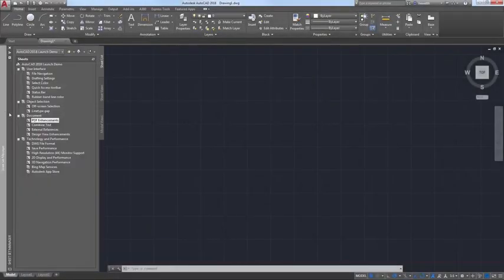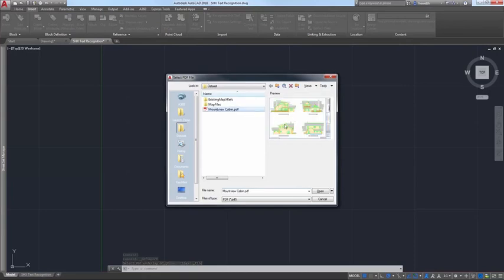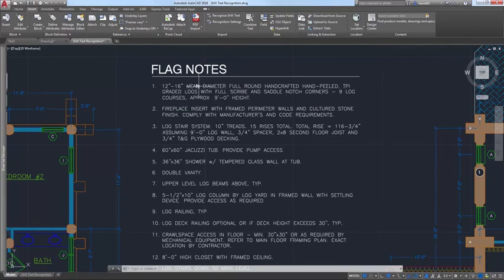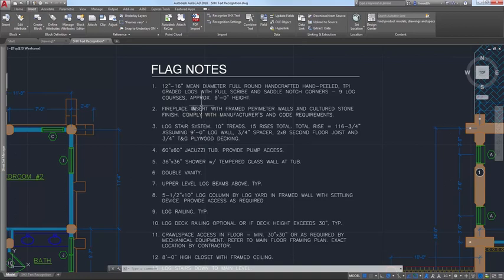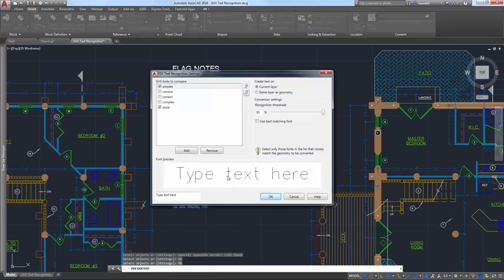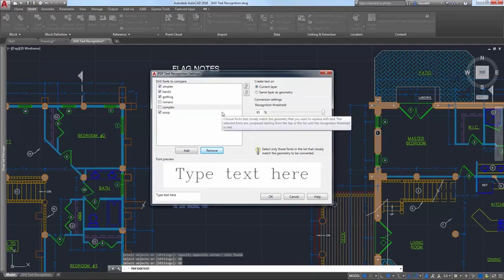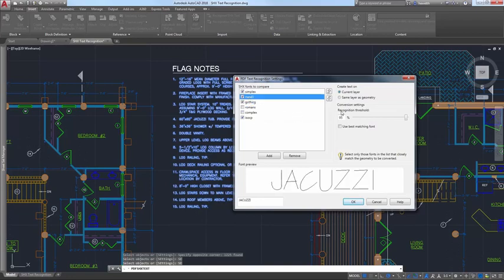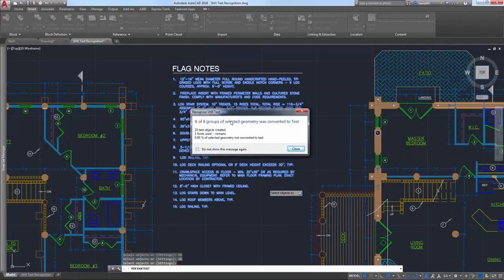pdf import video 1920x1080 v2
ייבוא קבצי PDF
ייבוא גאומטרי, כולל קבצי גופן SHX, מילויים, תמונות סריקה וטקסט אל תוך שרטוט מתוך קובץ ה- PDF.